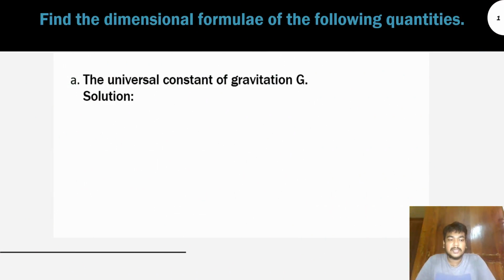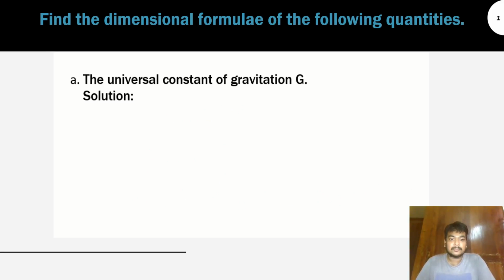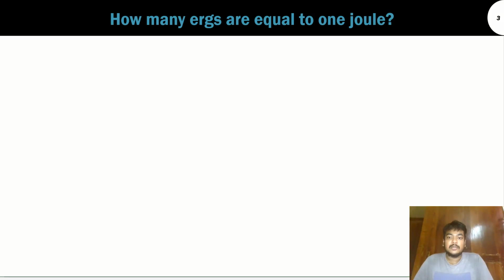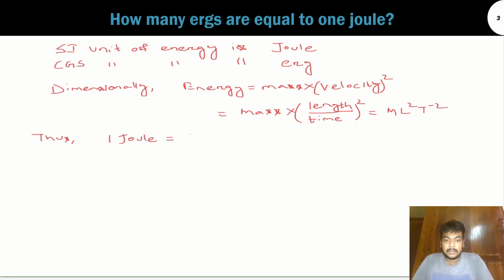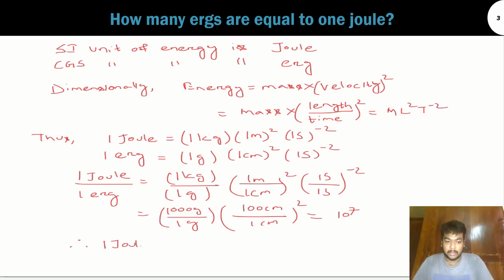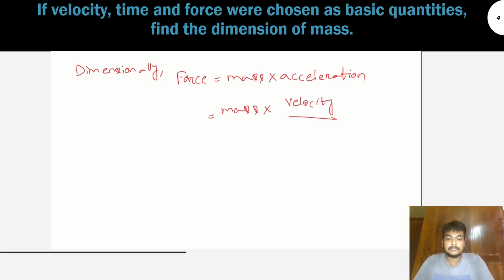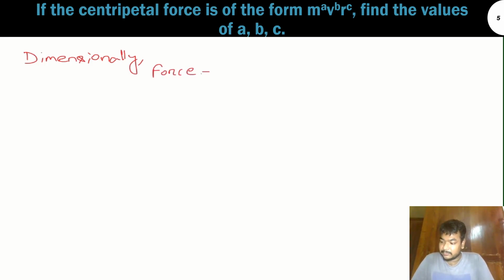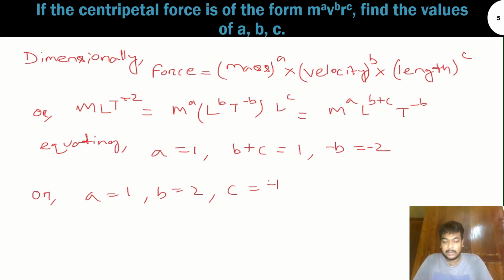2. Solved Examples Of Unit & Dimension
Here I have solved some examples of Units and Dimensions.